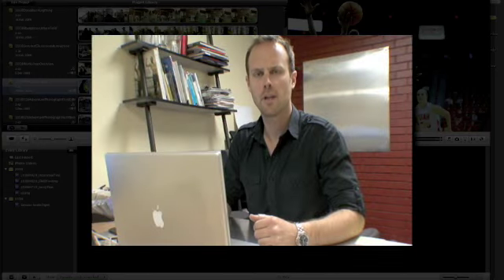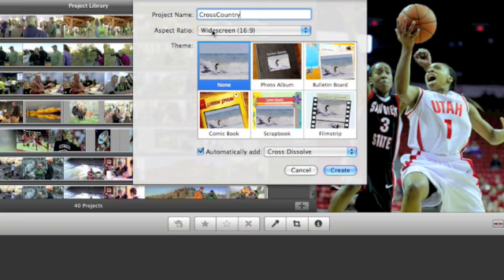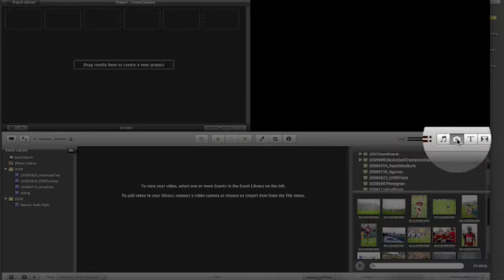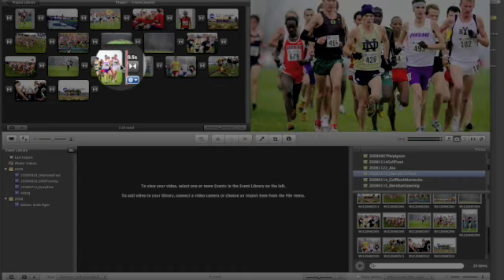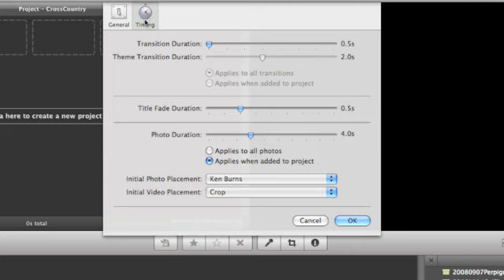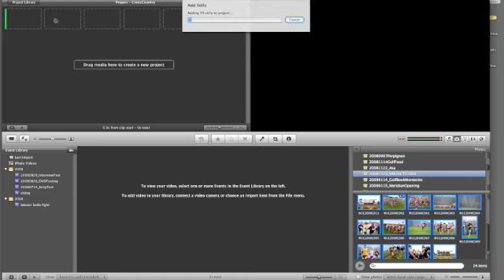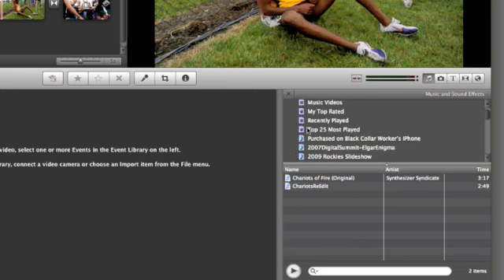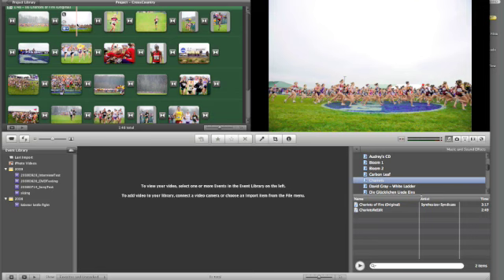Creating Photo Slideshows in iMovie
iMovie is a great tool for making videos, but it's also a great tool for making creative photographic slideshows, complete with audio and transitions. This first tutorial shows how to make a photo slideshow from images in Aperture or iPhoto